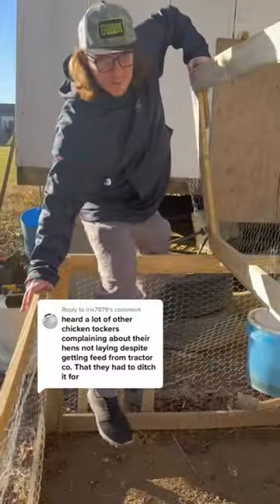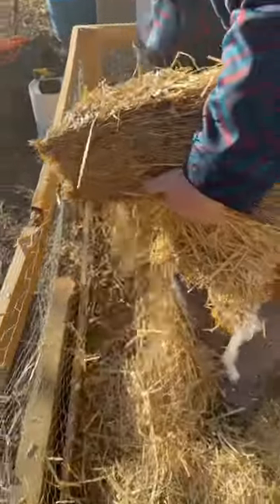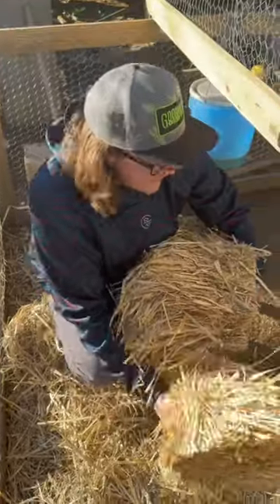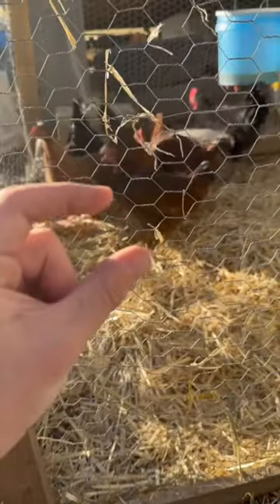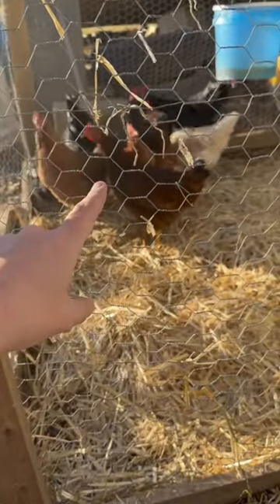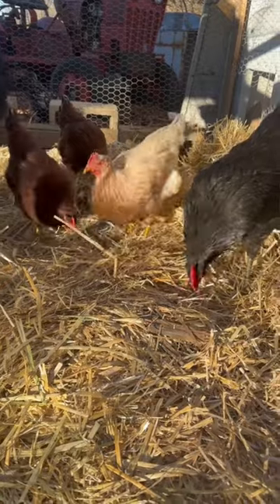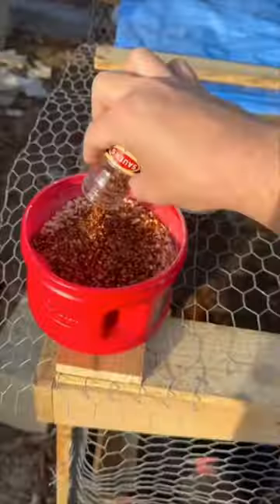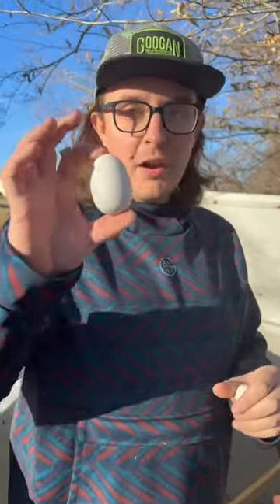Adding Fake Eggs to Chicken Nests!